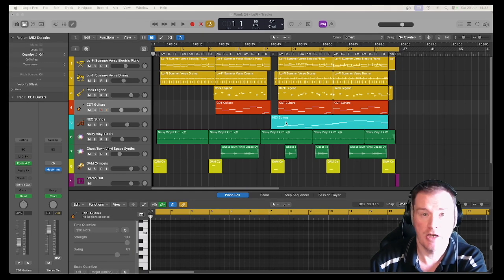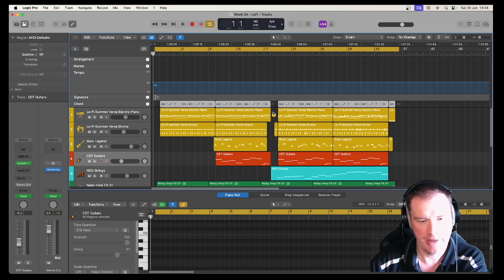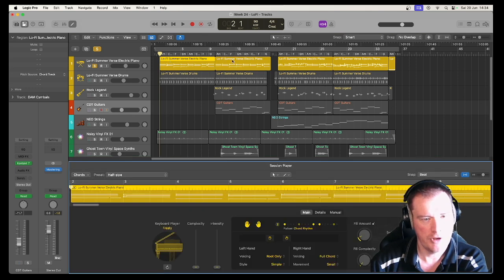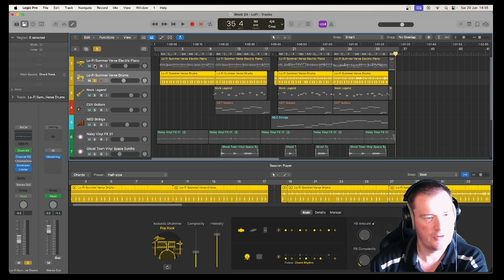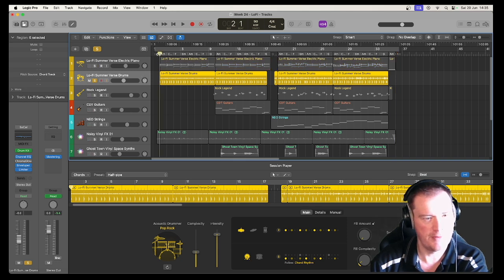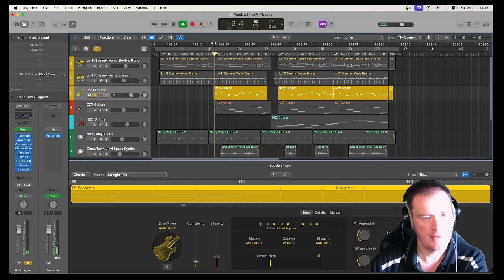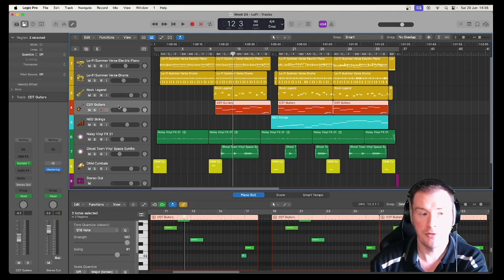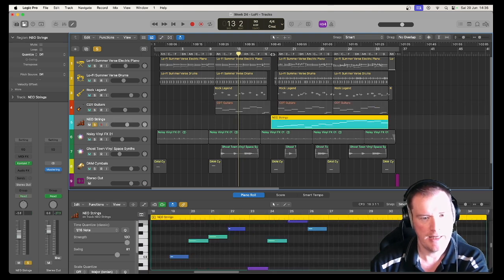Cue Breakdown - LO-FI TENSION - TV & Film Composing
This is a breakdown of how I created a LO-FI TENSION cue recently. You can see the start of the composing session in this episode of Real Time Composing

Instruments Used:
SPITFIRE: Albion Neo, Contemporary Drama Toolkit
DAMAGE: Cymbals
LOGIC: Drummer, Session Keyboard, Session Bass, Loop Library